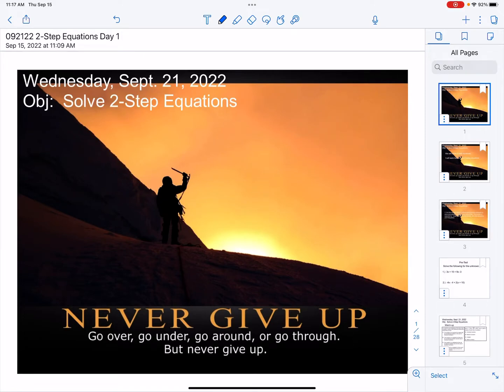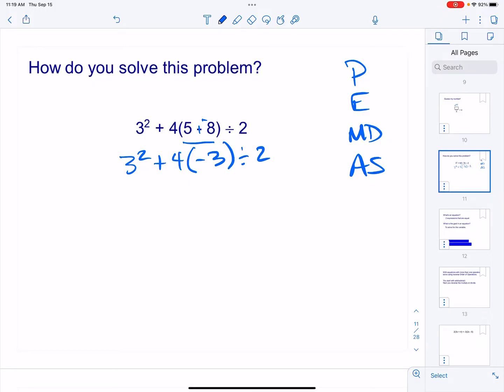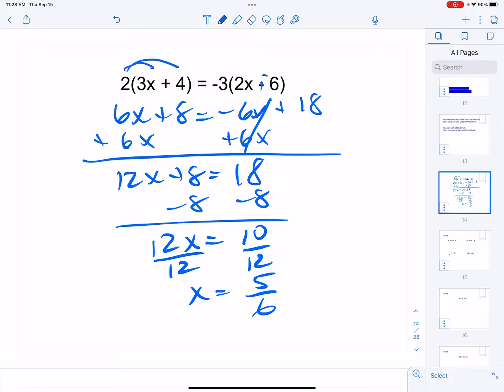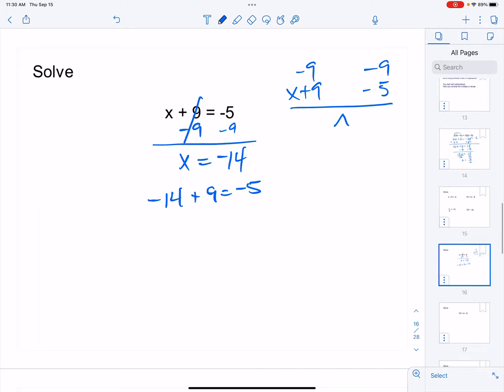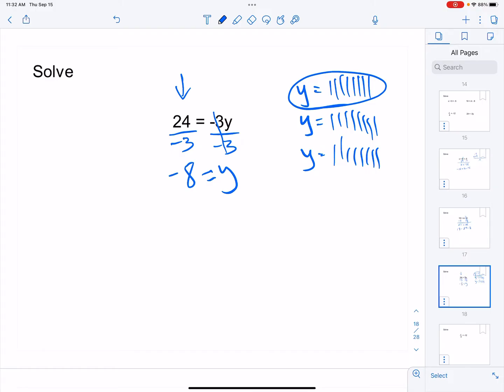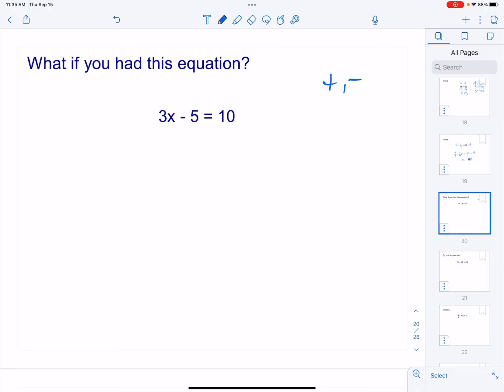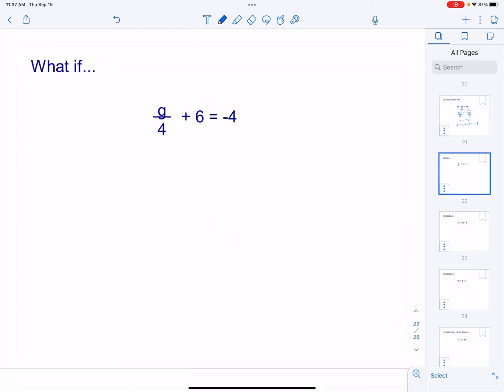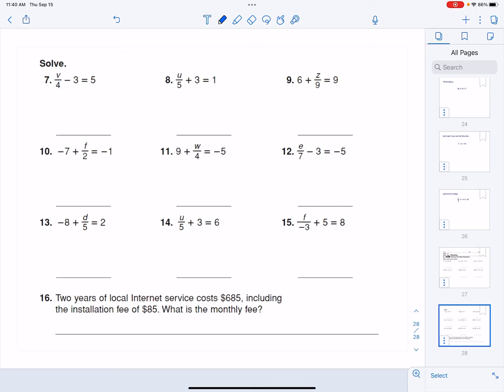092122 Solve 2-Step Equations